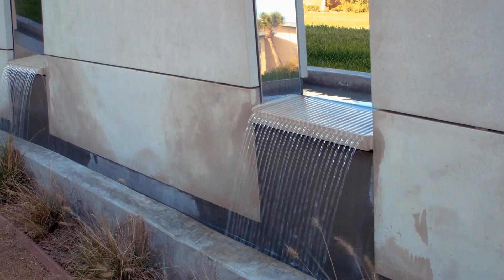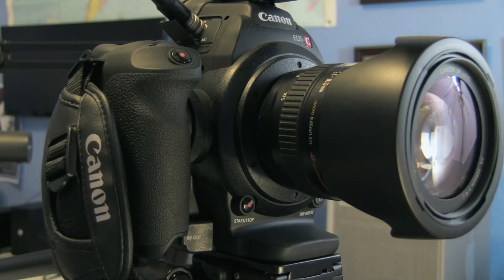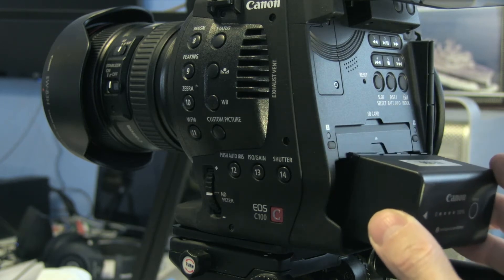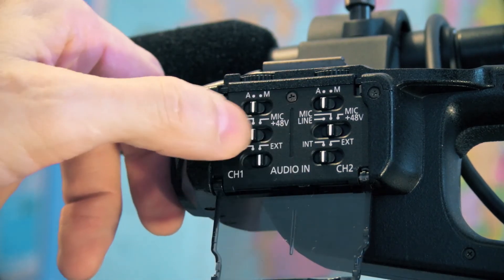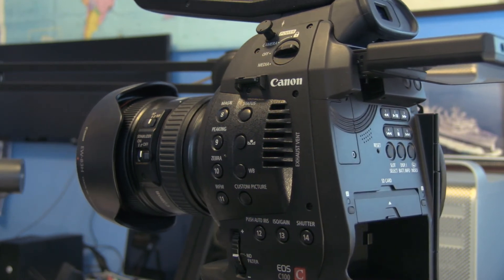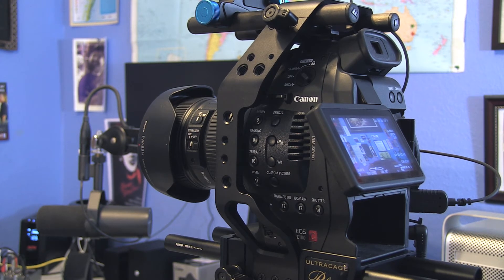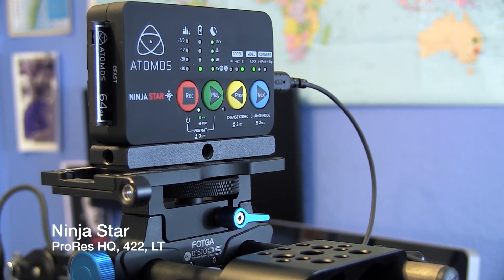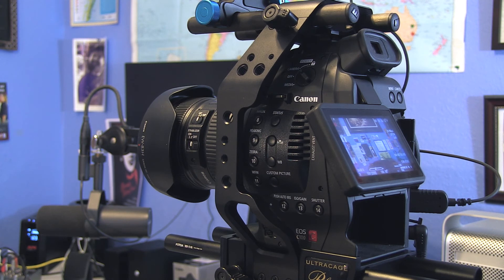Canon C100 in 2018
Is the Canon C100 MK1 still relevant in 2018? Some of the reasons why I chose the C100 even though 4K was still available.